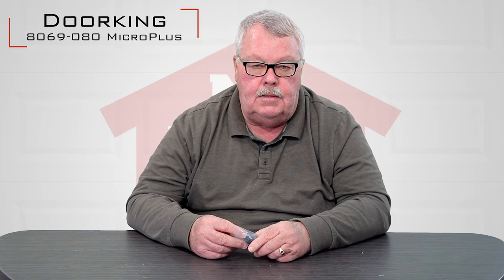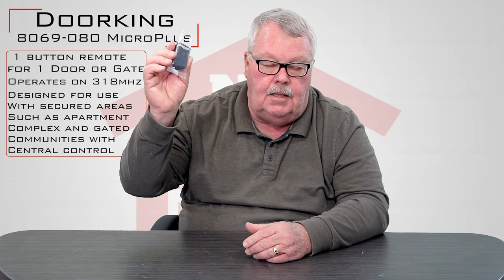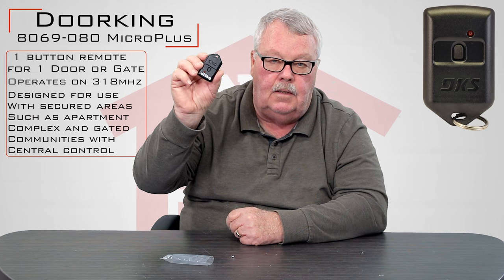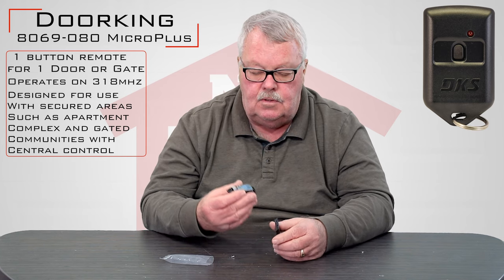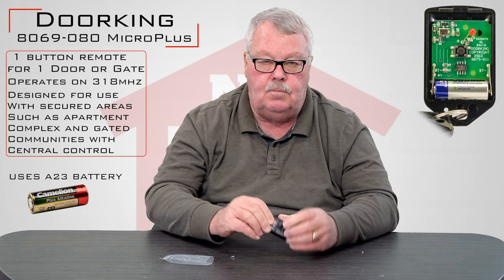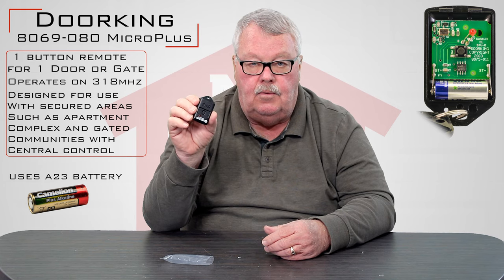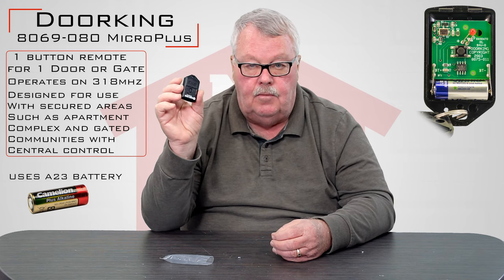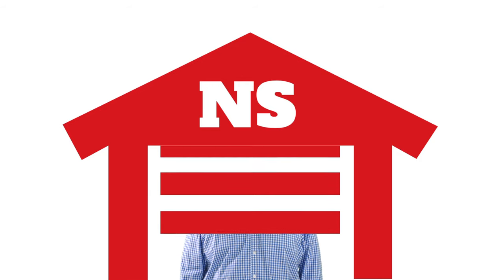Doorking 8069-080 MicroPlus 1 Button Gate and Garage Door Remote Transmitter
The DoorKing gate remote 8069-080 is a one-button, easy to program and easy to use remote transmitter that's designed to keep your space secure and permit you access whenever you need it. This one-button MicroPlus gate and garage door opener is a keychain-style, hard plastic remote that features a battery indicator light and the sturdy reliability that DoorKing is famous for.

The affordable and extremely convenient DoorKing 8069-080 MicroPlus 1-button gate and garage door remote transmitter can go wherever you go. Because it's so small, you can add it to your key ring or slip it into your pocket, purse or backpack; it's incredibly light, so you'll barely notice that it's there. This ultra-handy remote transmitter can be programmed for security gates or for garage doors, making it the perfect gadget to have every time you leave the house.